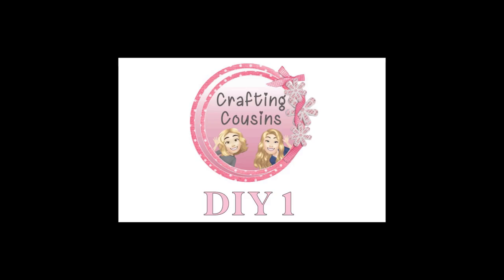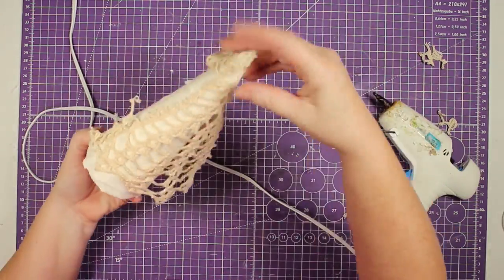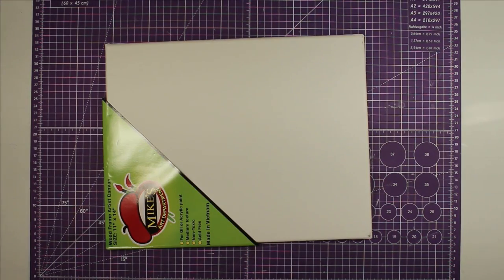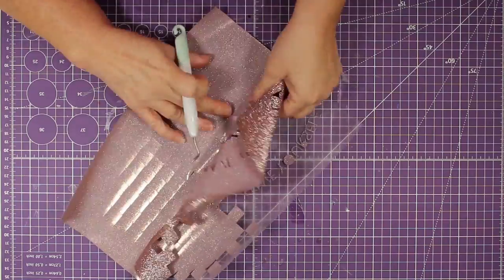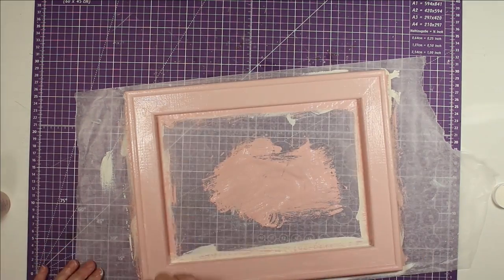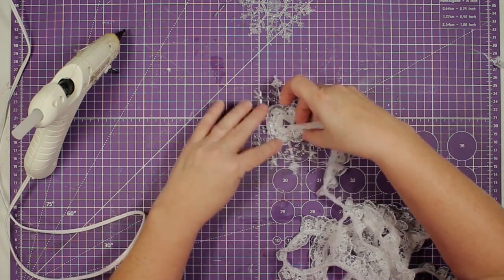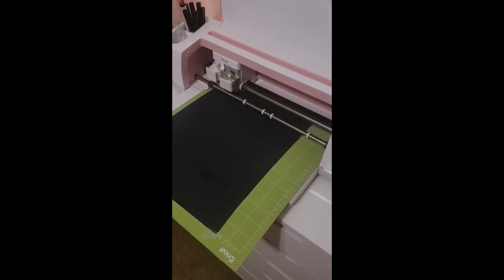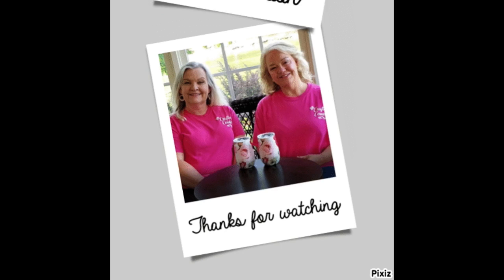SHABBY CHIC COTTAGECORE CHRISTMAS DECOR IDEAS on a Budget | Kirklands Dupe | Farmhouse Holiday Towel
First we would like to thank Cricut for sponsoring todays video. Today is Sunday Funday and Kay and I are happy to be co-hosting this challenge with Janny & Dyanne over at Deco Easy.  Today Trish will be making Christmas decor and ornaments as part of our Christmas in July series. We have a Kirkland's inspired project, Shabby Chic, Cottagecore and a farmhouse project. Check it out and let us know what you think! Completely detailed instructions make these tutorials easy to follow along and make your own pieces. These projects can be accomplished by the beginner crafter up to the experienced.  Cricut fonts used in sign: Vintage Curveball and Linotype Aperto Com Semi Bold.

Please click on the this link and check out Deco Easy's channel for gorgeous DIY's:

PowerDirector: Gratitude
YouTube Music Library: Christmas Village by Aaron Kenny, Carol of Bells by Audionautix and Wish Wish You a Merry Christmas by Twin Musicom YT